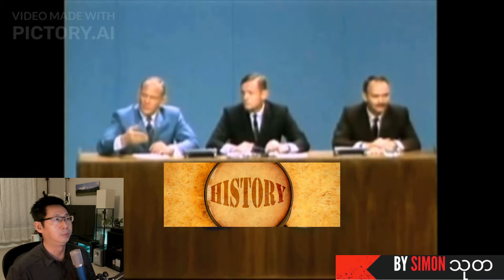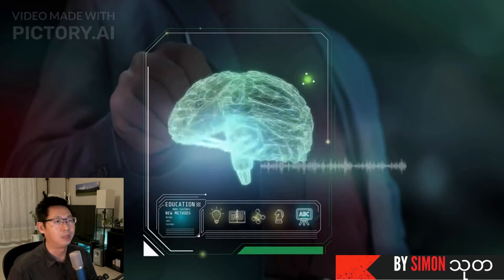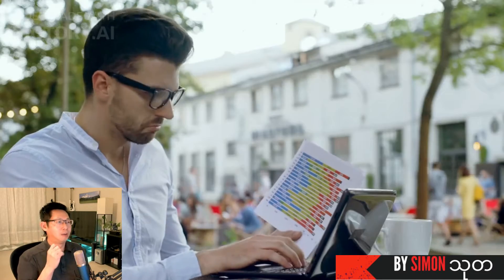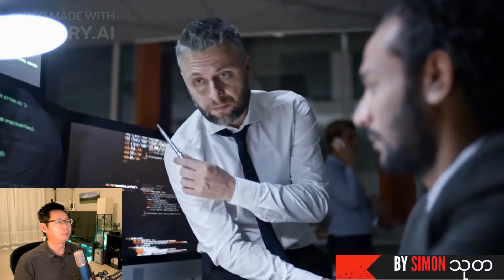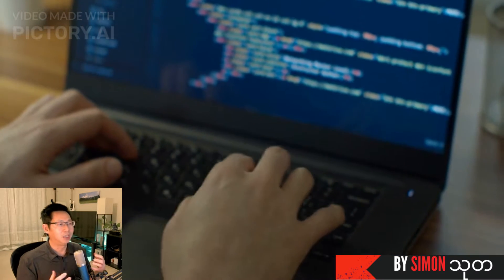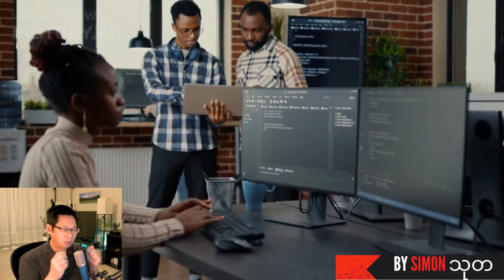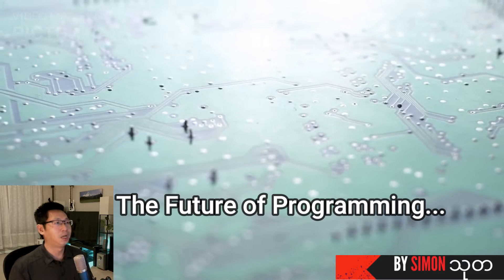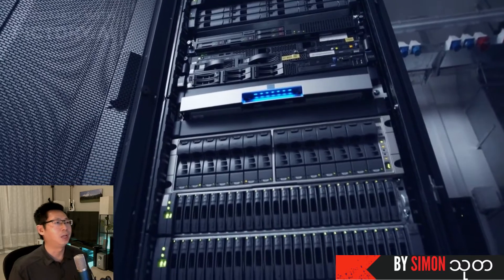Introduction to Computer Programming in BURMESE by SimonThuta.